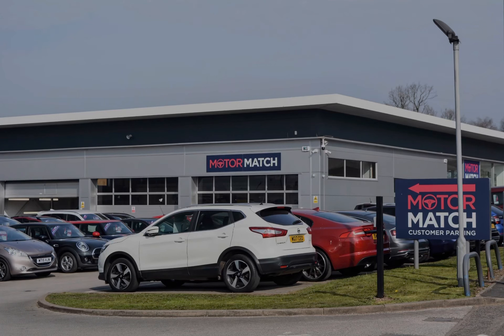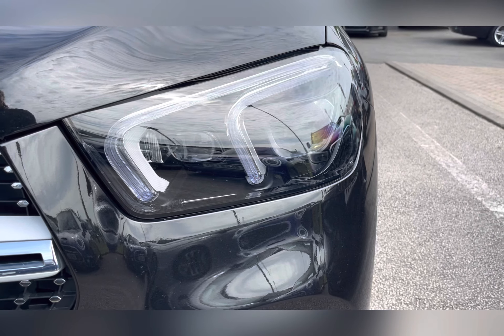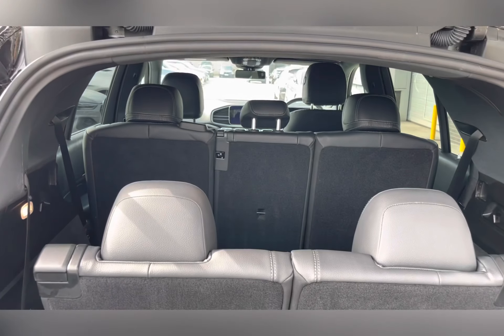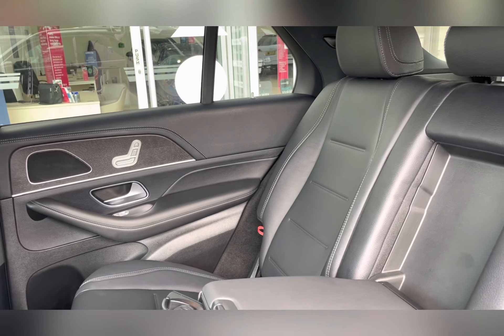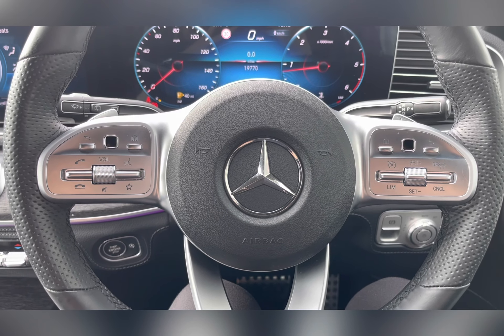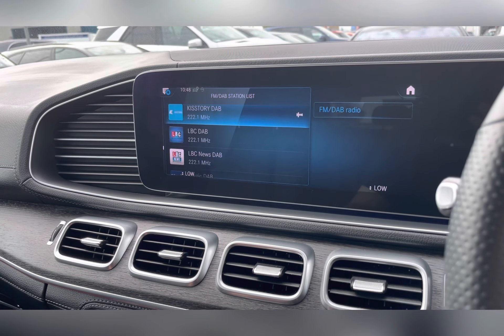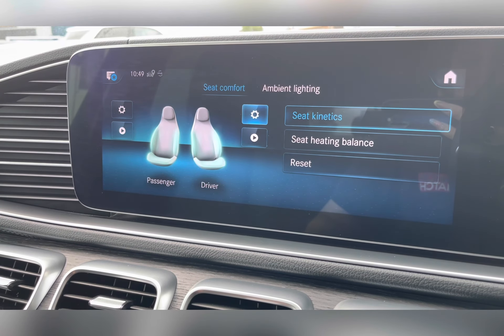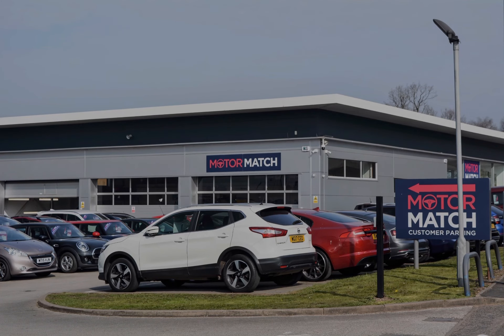Used Mercedes-Benz GLE Class 2.0 GLE300d AMG Line (Premium) G-Tronic 4MATIC I Motor Match Stafford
This stunning  Mercedes-Benz GLE Class 2.0 GLE300d AMG Line (Premium) G-Tronic 4MATIC has just come into stock at Motor Match Stafford.

This fabulous Mercedes-Benz GLE Class 2.0 GLE300d AMG Line (Premium) G-Tronic 4MATIC is the perfect mixture of a high tech, reliable car which would be ideal for someone looking for a Spacious and Practical car. The exterior of this car is beautiful and this can be seen in the LED High Performance Headlights which are good for illuminating the road ahead of you especially in those dark conditions. Another exterior feature which should be mentioned is the 20'' AMG Multi Spoke Alloys, this compliments the Black exterior colouring, making the whole car stand out that much more. The interior is just as beautiful as the exterior and this can be seen in the Black Leather Seats , this adds a unique aspect to the interior. These seats also provide the utmost comfort for not only the driver but for the passengers as well, this means that whoever has the pleasure of being in this car will have a memorable experience. The Seat Kinetics in the front Seats adjust your seating position ever so slightly to ensure that you are comfortable throughout any journey. The main focal point of the interior is the Mercedes-Benz Entertainment Display which has everything you need for any journey including; DAB Radio, Bluetooth Connectivity as well as a Navigation System to help you plan any journey. Another High Tech Feature is the 360 View Camera which makes manoeuvring so much easier.

Registration: YK70LUE
Fuel: Diesel
Gearbox:  Automatic

Key features include:
~ Seat Kinetics

OR